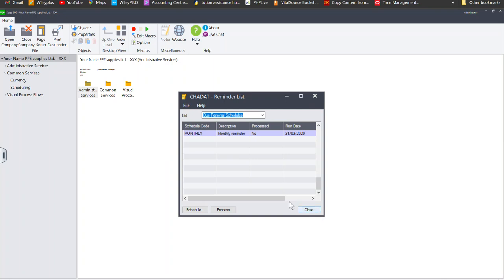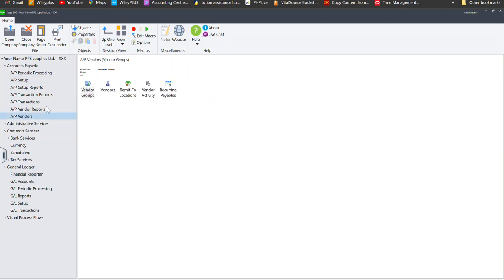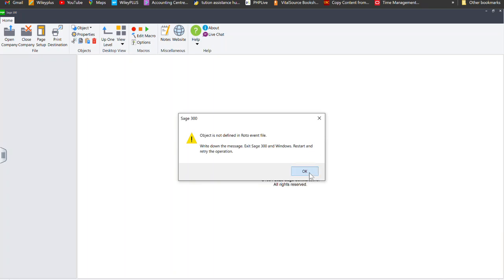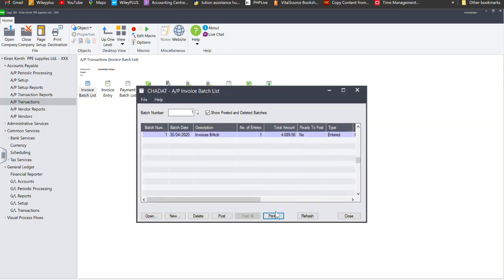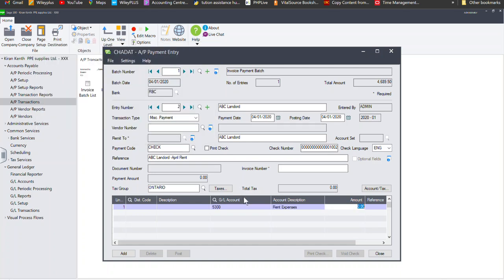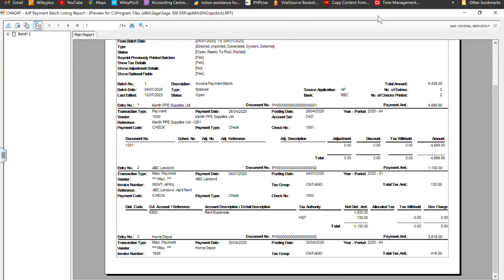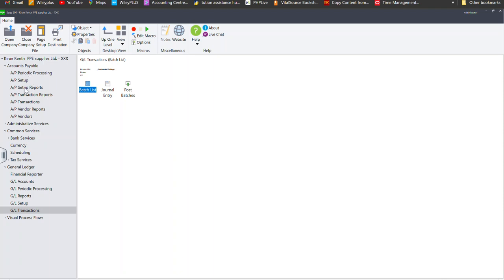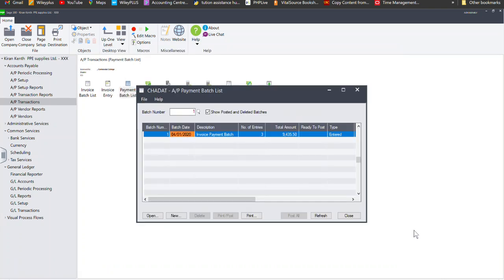Accounts Payable Review